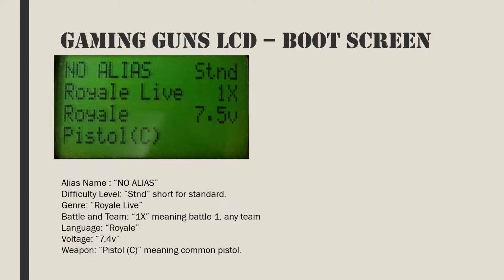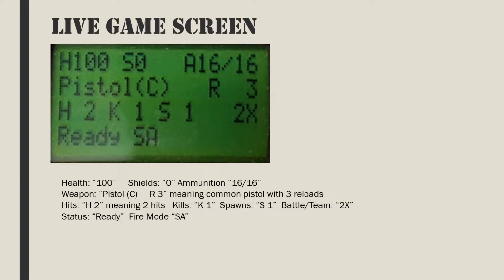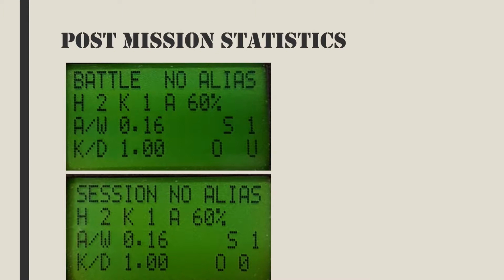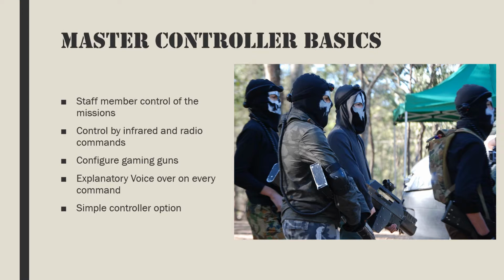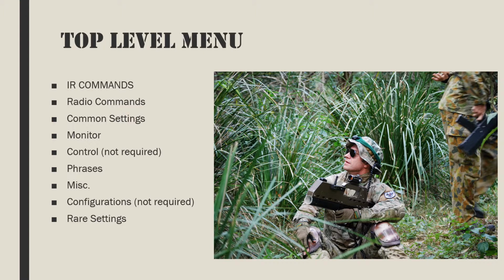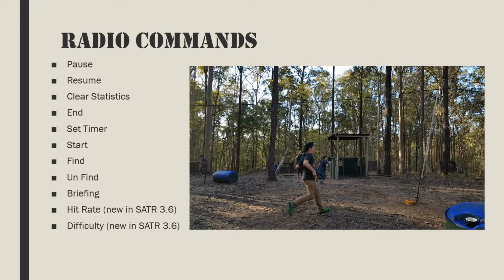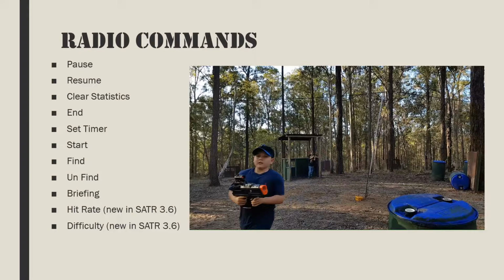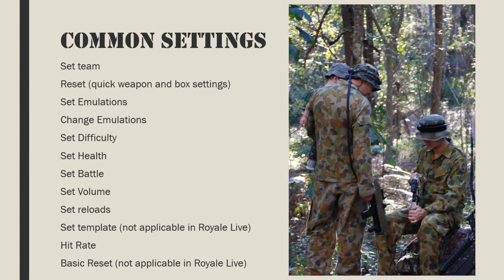Part 2: CO Training Course For Laser Tag System SATR3.6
Part 2: CO Training Course For Laser Tag System SATR3.6  Gaming Guns (Laser Tag Guns) & Master Controller from Battlefield Sports